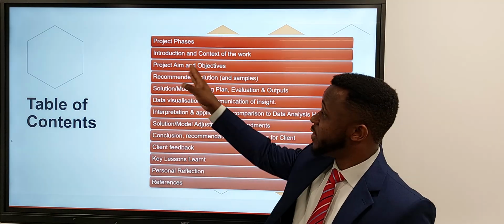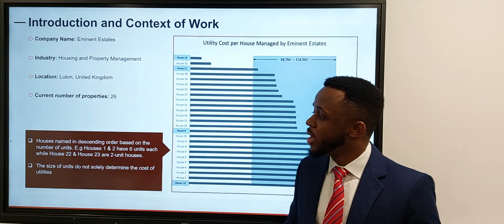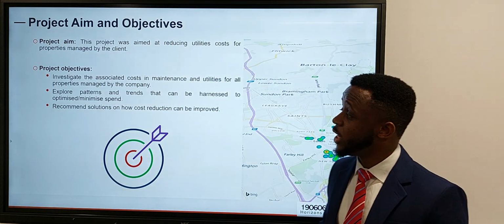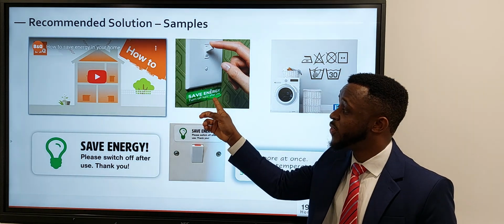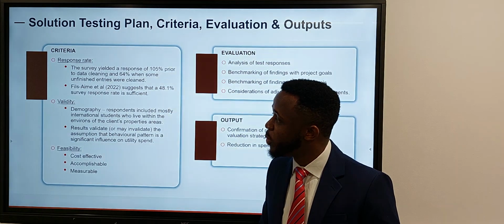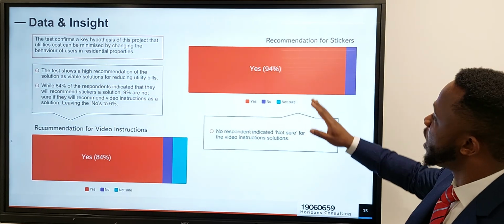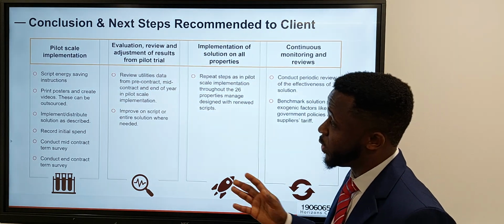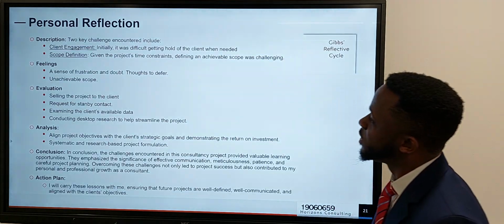Client Project Closure and Personal Reflection - 2